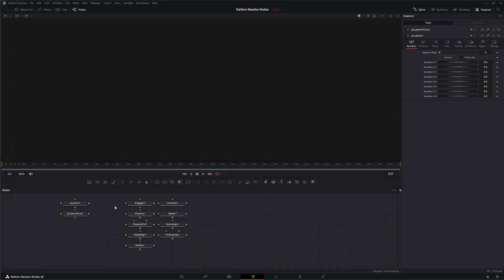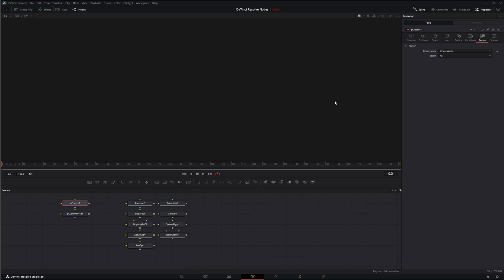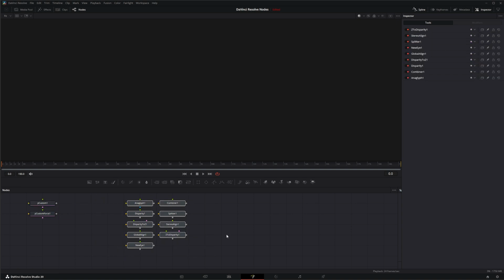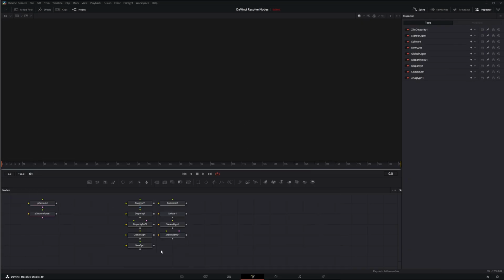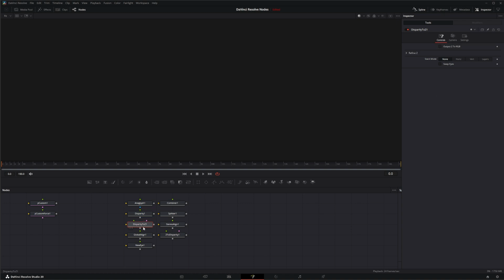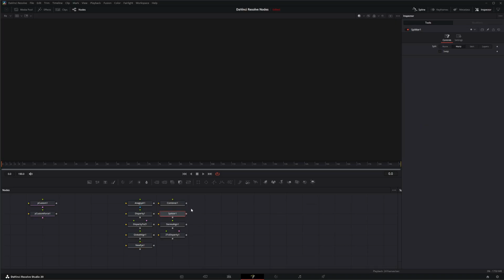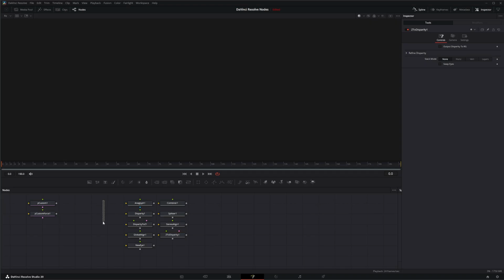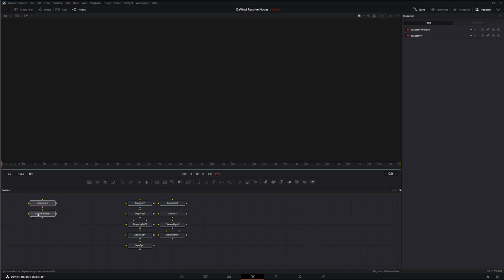DaVinci Resolve 20 Fusion Nodes - Daily Node Breakdown Wrap Up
Wrap Up of a YEAR of Daily Node Breakdowns!!!

Thank you to all of our Subscribers and Members for making this channel happen!

I look forward to providing you all with more basic and advanced Fusion Training and Tutorials.